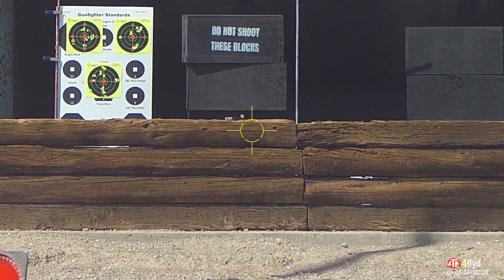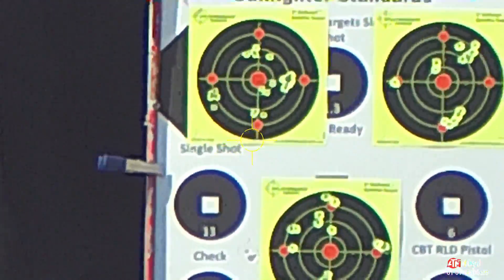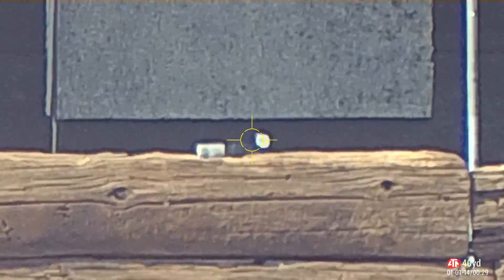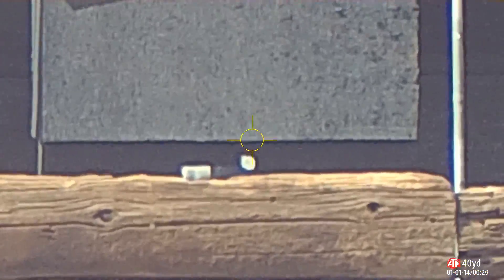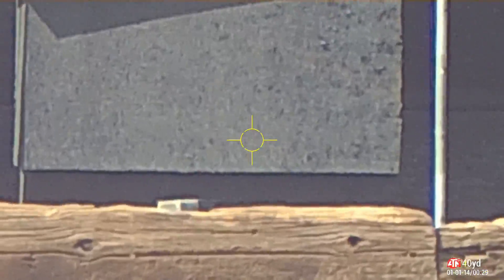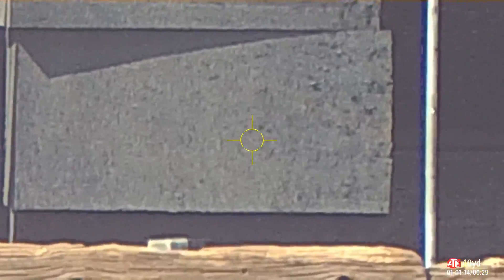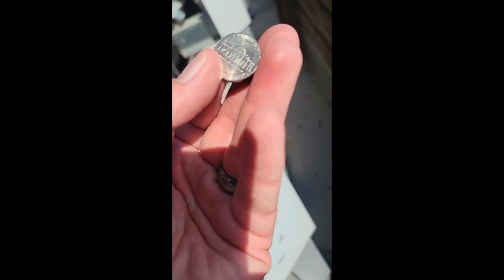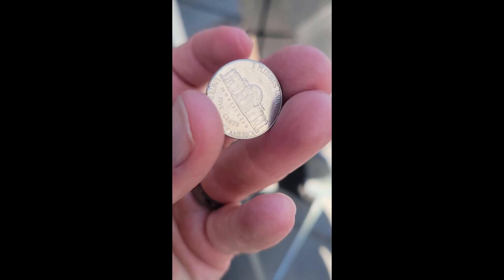I'd shoot that for a nickel challenge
Here is my entry for the "I'd shoot that for a nickel" challenge. This challenge is being put on by Denny at Flat Broke Airgunner. Check out Flat Broke Airgunner on Facebook to see all the good stuff he is doing for the air gun shooting sports.